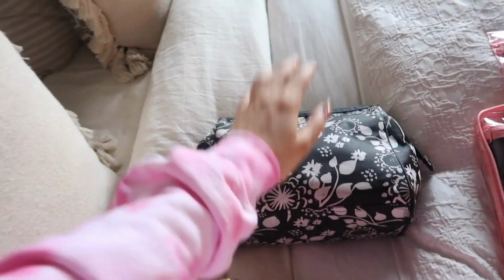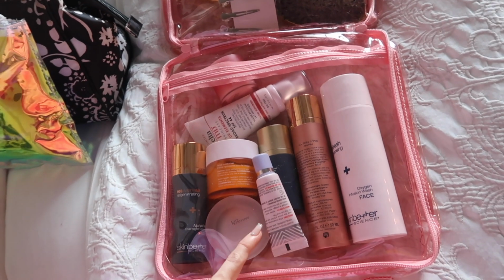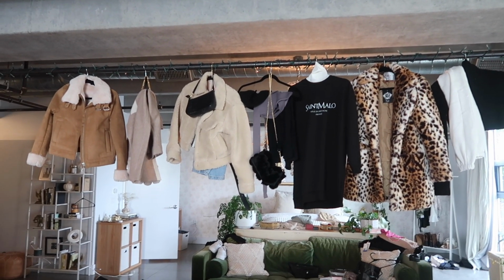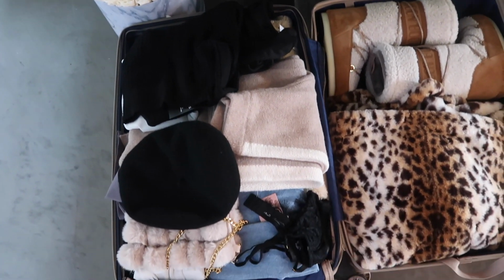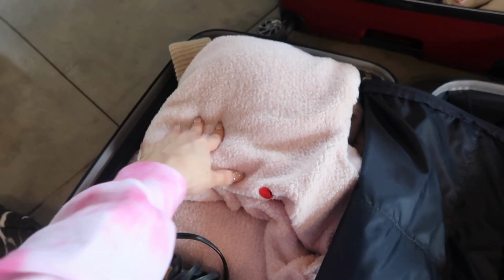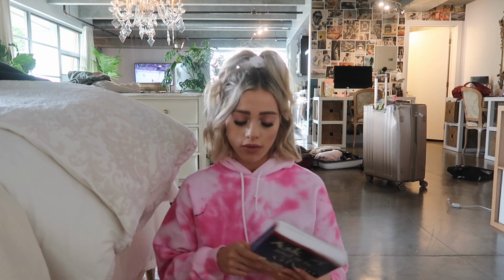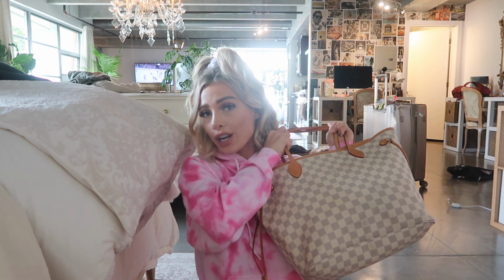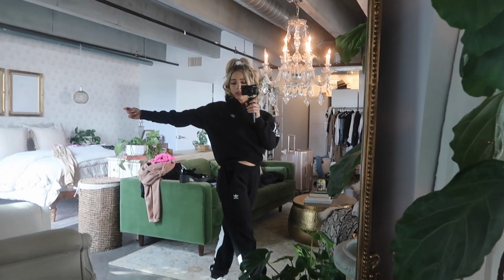HOW I PACK FOR TRIPS | VLOGMAS DAY 22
VLOGMAS DAY 22! TENTH day of our 12 days of giveaways!

Sharing how I pack for trips and some of my favorite tips! Today’s giveaway is a sweat set with color of your choice from Marissa Bruno!

The rules to enter are as follows:

2. COMMENT YOUR FAVORITE PACKING TIP!
3. MUST BE FOLLOWING @DELANEYCHILDS AND @MARISSABRUNOO ON INSTAGRAM
BONUS POINTS: SHARE IG STORY WATCHING VLOGMAS DAY 21 AND TAG US!

Sorry The OUAI organizer is currently sold out